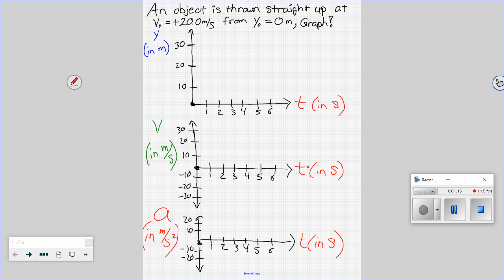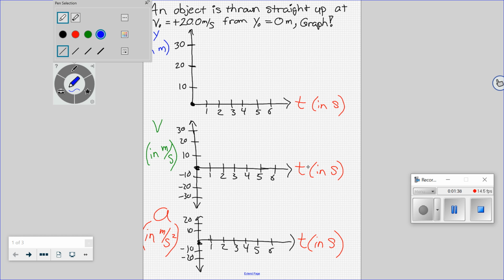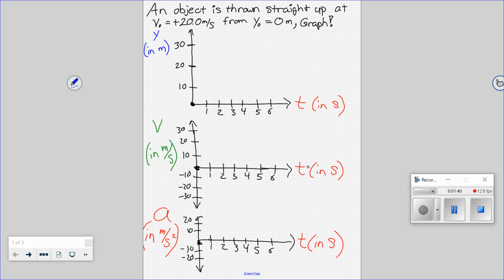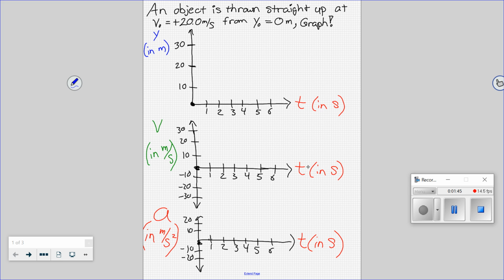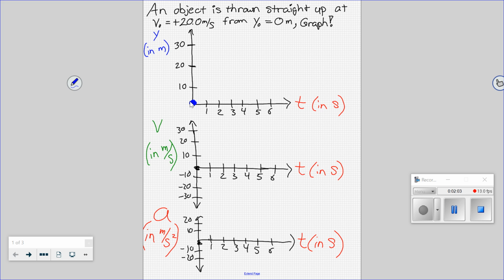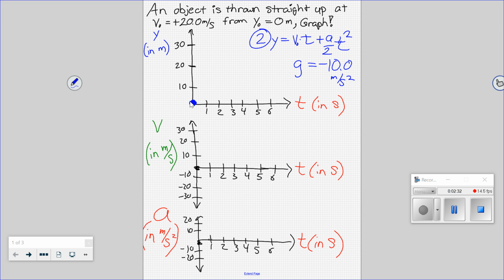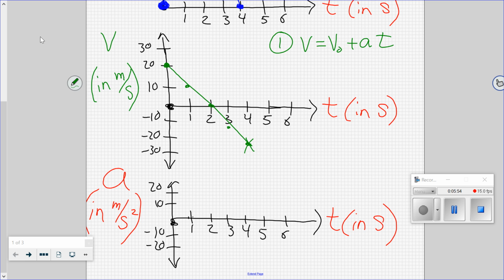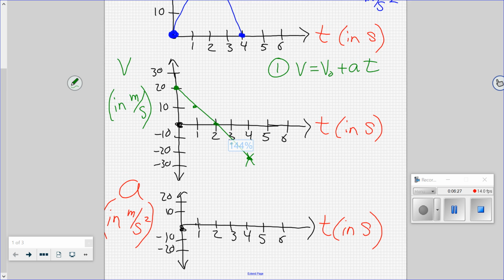hphys ch2 falling object graphs 8-27-2020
Whitcomb Explains the position, velocity, and acceleration graphs of an object tossed into the air at +20.0 m/s, tying in previous lessons.